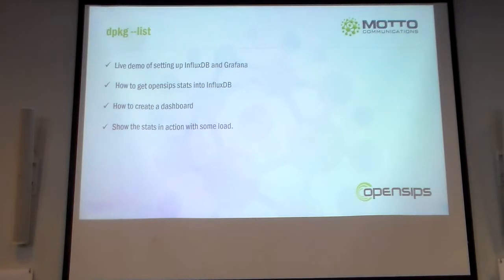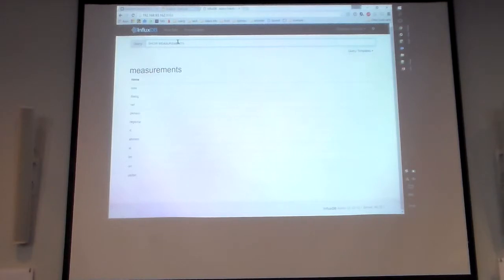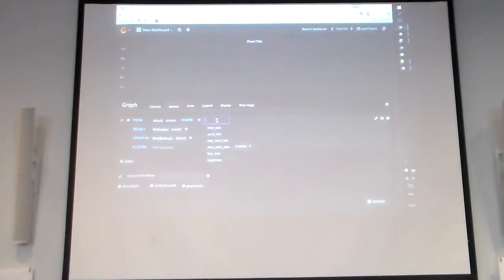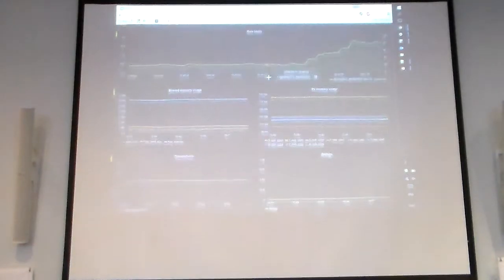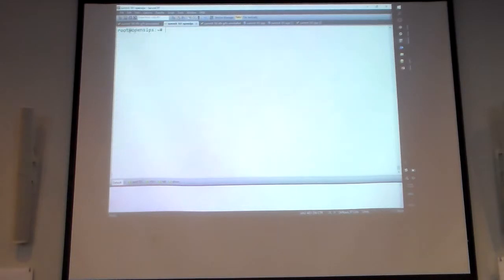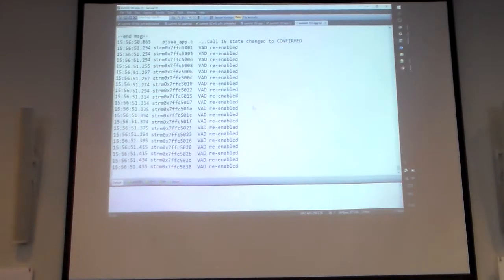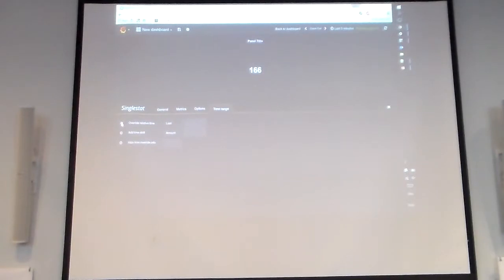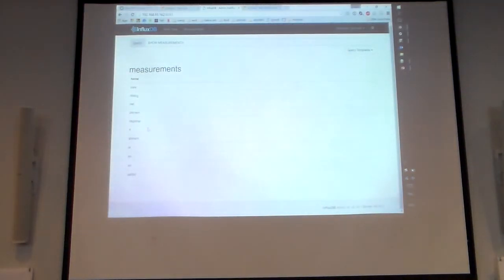Visualizing OpenSIPS performance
In my session i will show you how to set up a graphing environment in which you can easily spot the health of all your opensips boxes. The graphing will be handled by grafana and the storage backend is influxdb. I will show how to store opensips statistics and make them look good. When this is running, I will put some load on the boxes and show how this influences the different graphs.